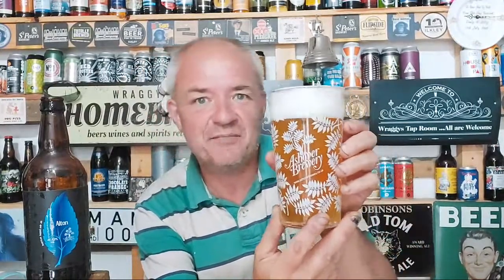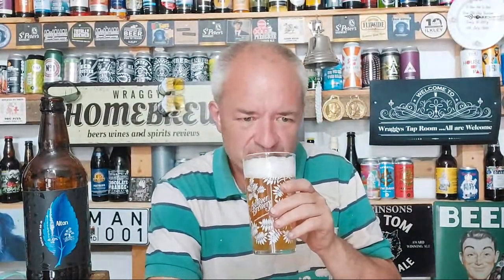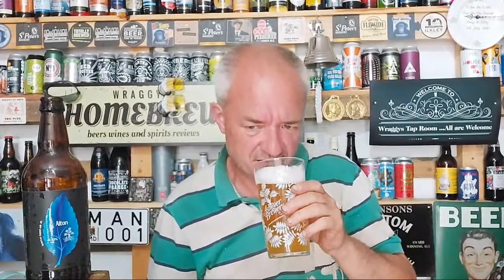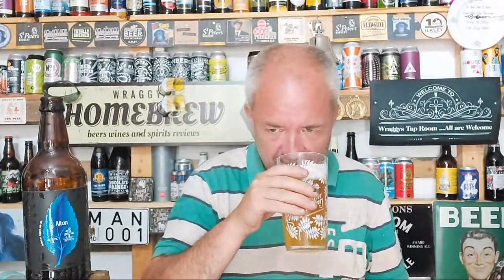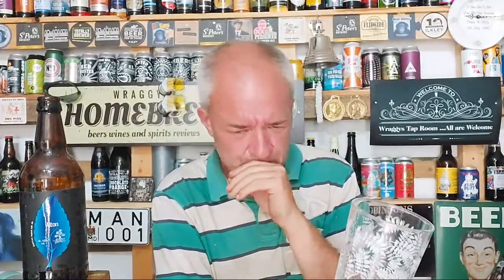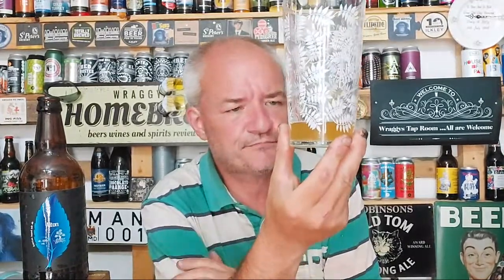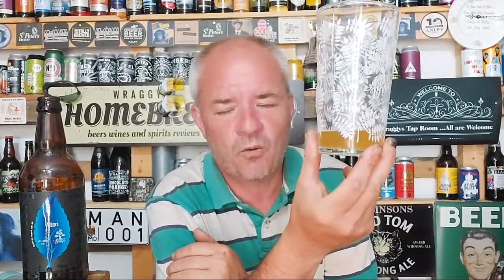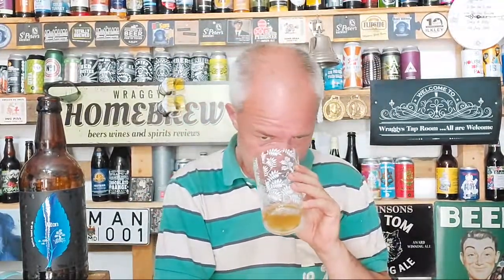Alton American Pale Ale - Ashover Brewery - Beer Review #2519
Heres a new beer from Ashovery Brewery who have an amazing range of beers, this is a near west coat paleale from them.

Those looking for Personalised Tshirts Hats etc check out Personalised Addiction